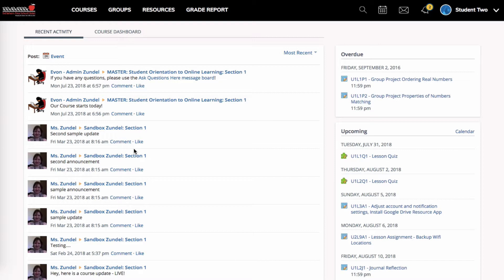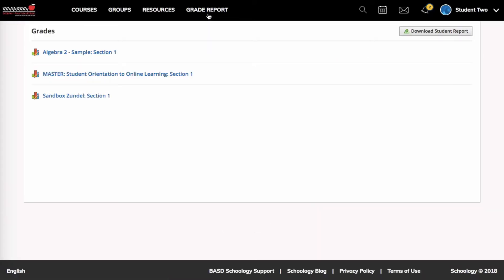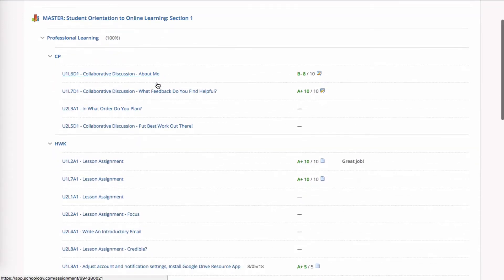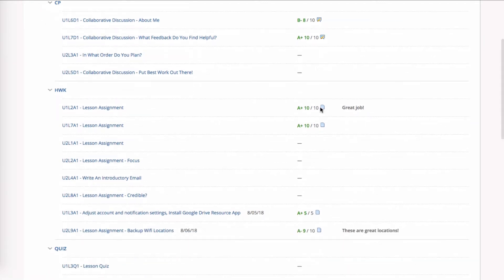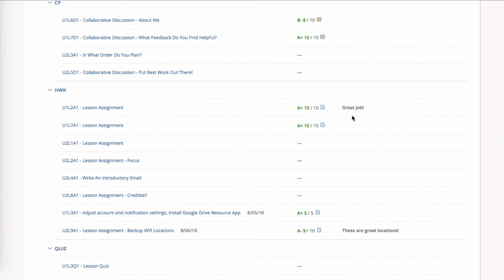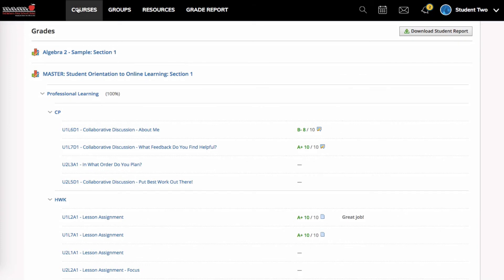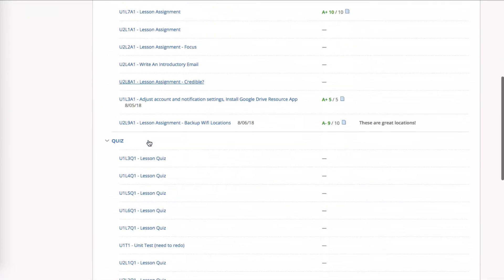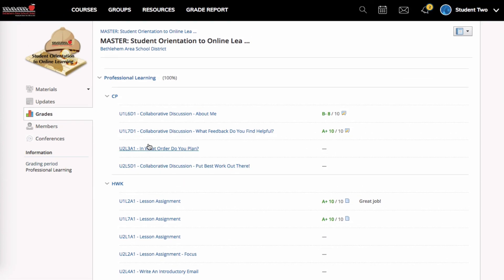Schoology: Checking Progress in Grade Report/Grades Area